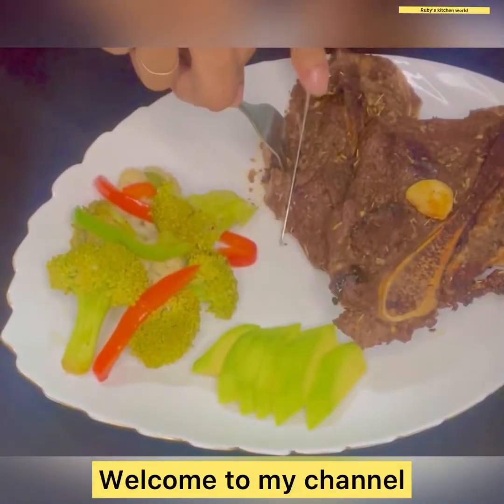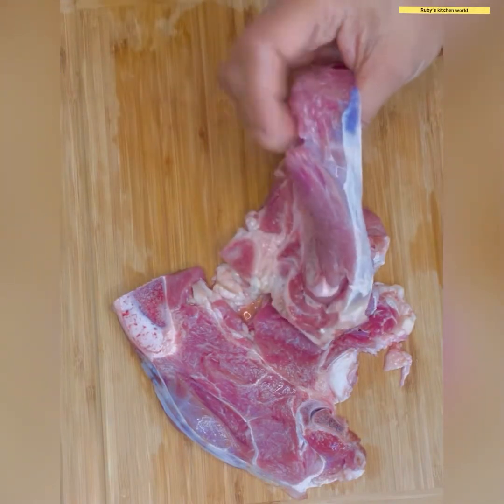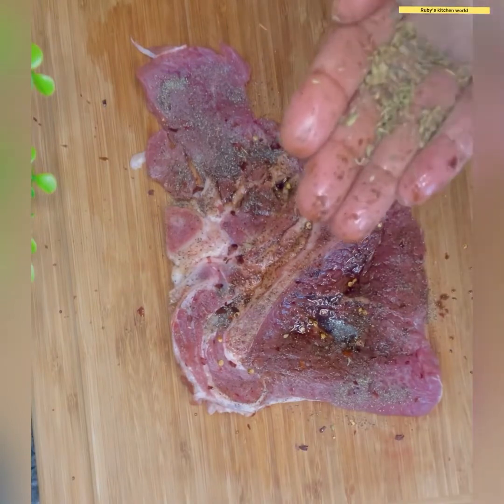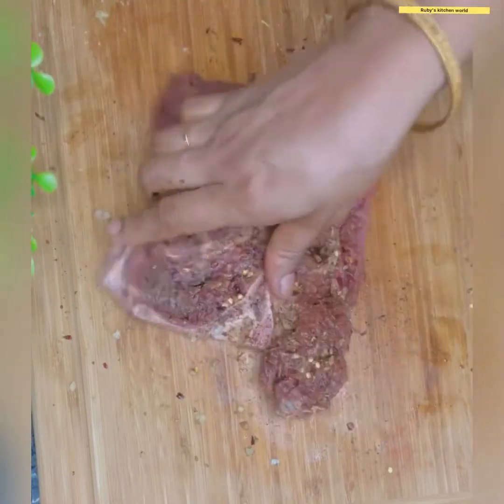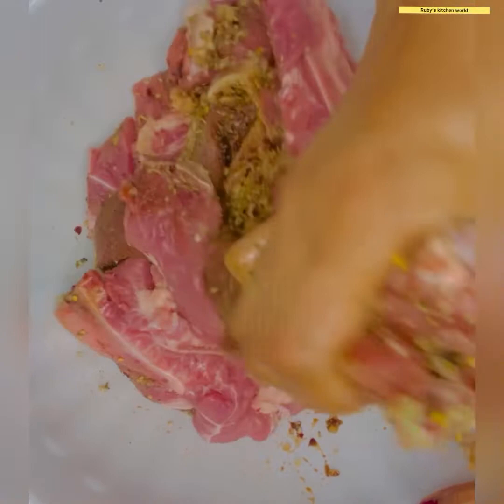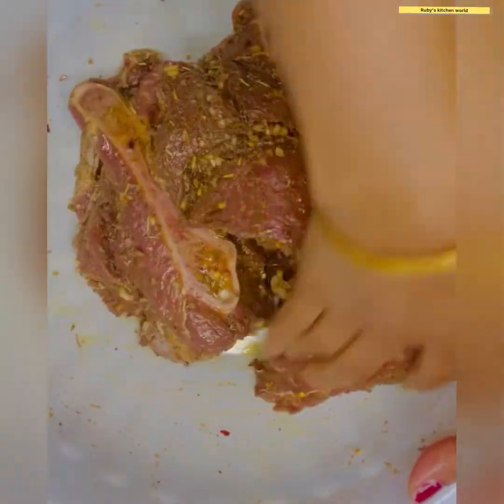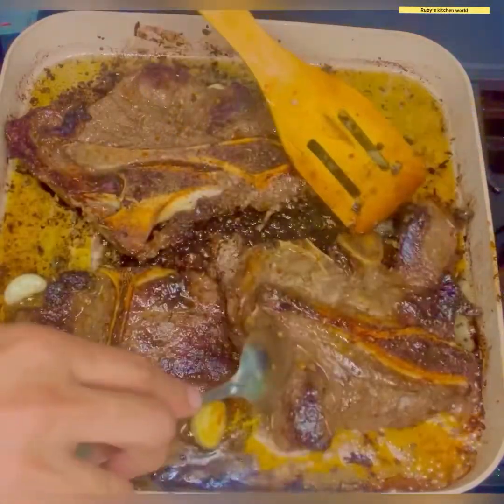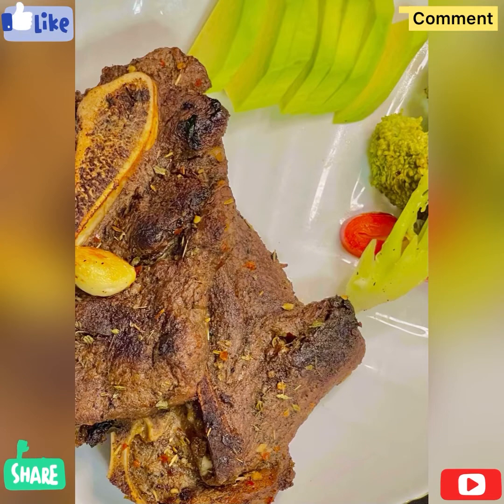বিফ স্টেক। The Perfect “Well Done”T Bone Steak Recipe | Bangladeshi Beef Steak| Recipe by Ruby.